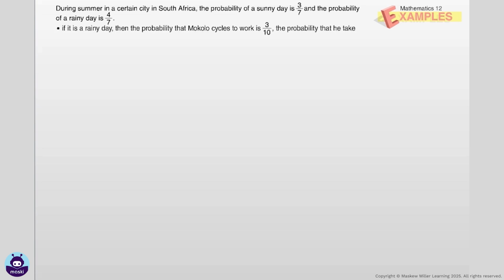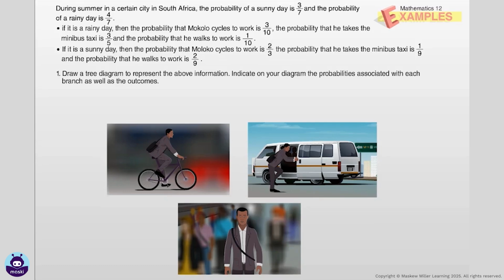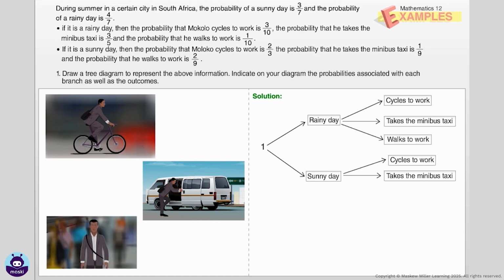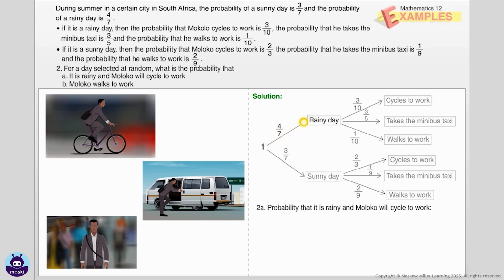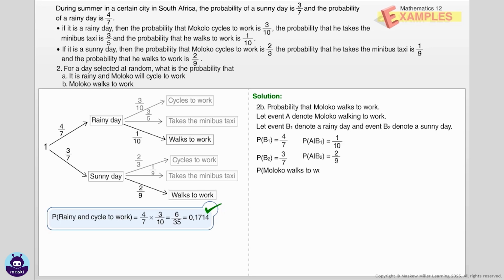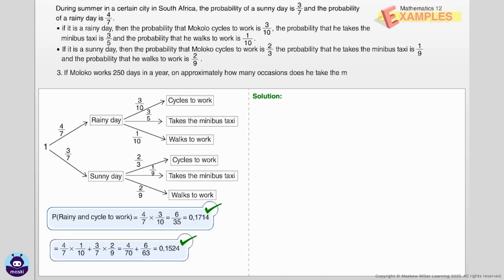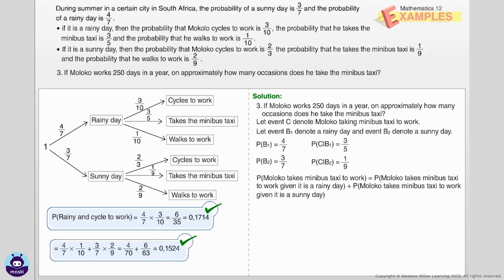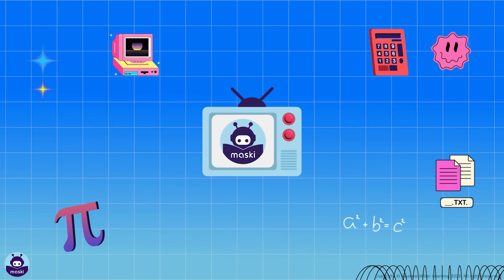[GRADE 12] Tree diagram: worked example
This is a worked example on how to calculate probability using a tree diagram. Solving probability problems using a tree diagram